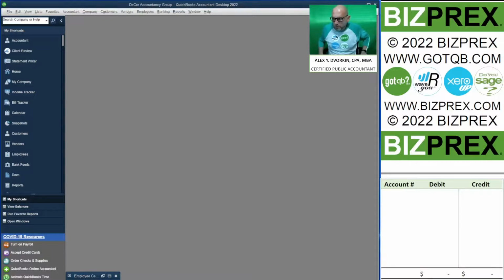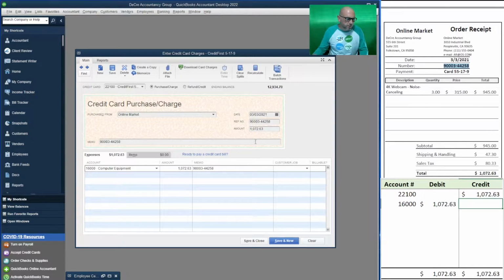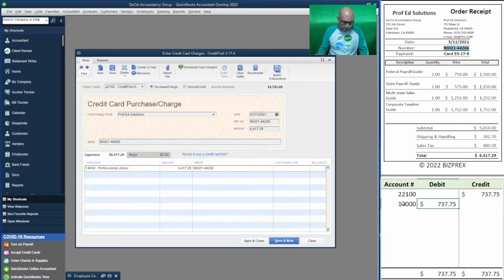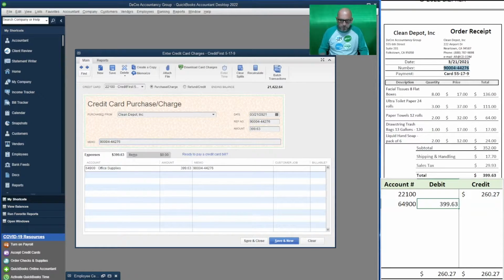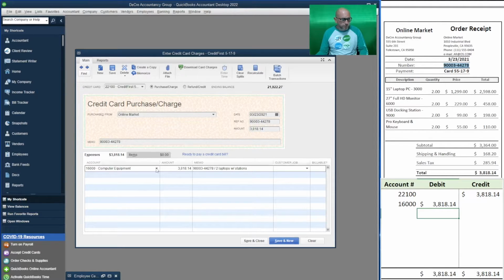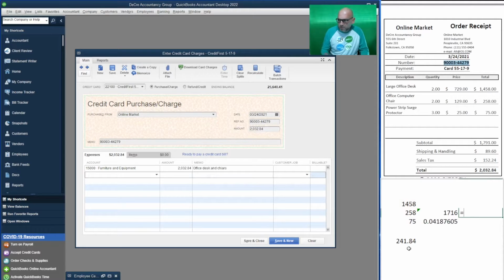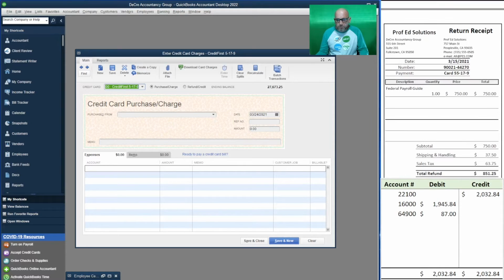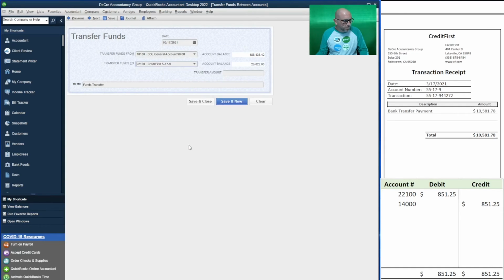QB Desktop Simulation (S03:E16) DeCre Acc Group – Mar 2021 - Posting Credit Card Transactions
Posting credit card transactions and credit card return using live posting mode.
Detailed process of entering credit card receipts and return receipt with detailed explanations of debits and credits.